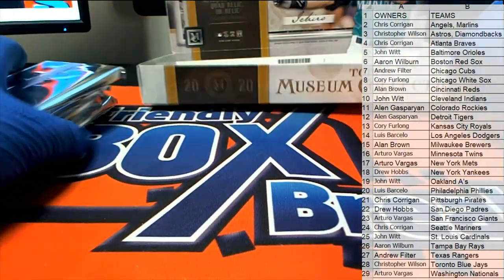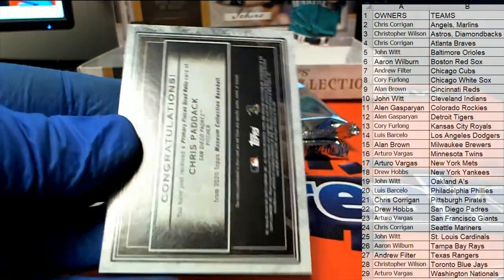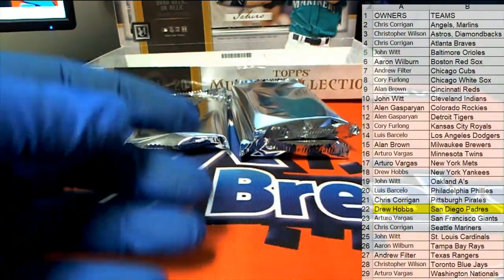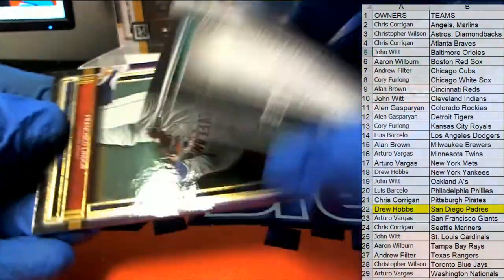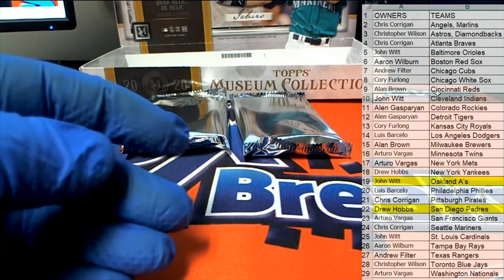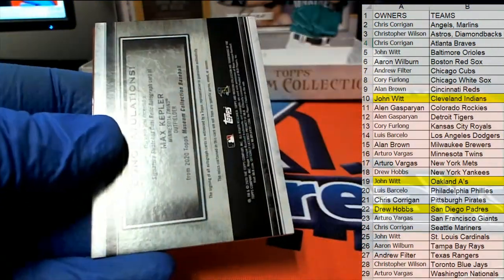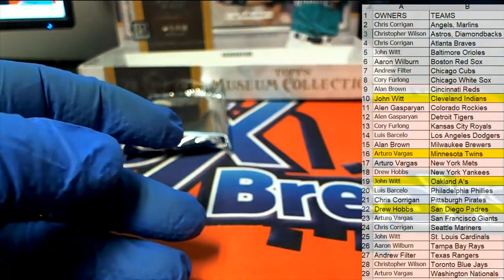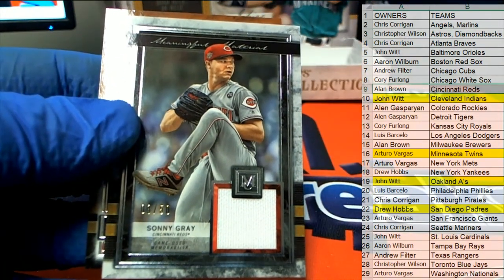2020 Topps Museum Baseball Hobby ID 20MUSEUMBB125